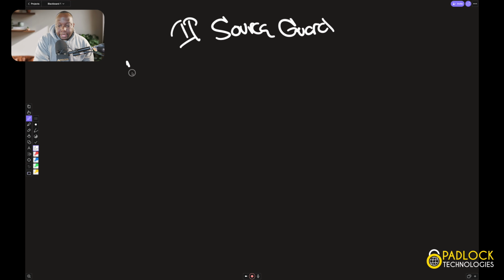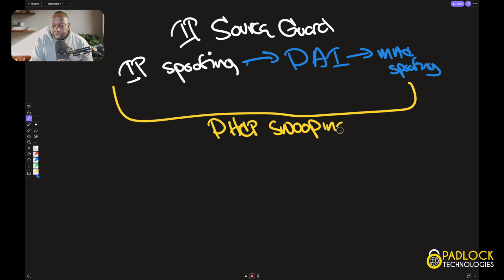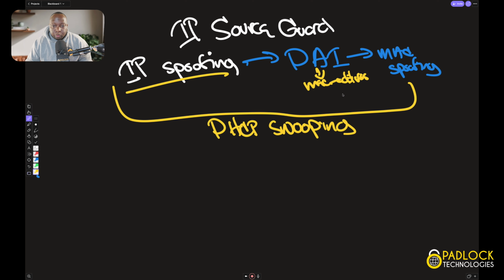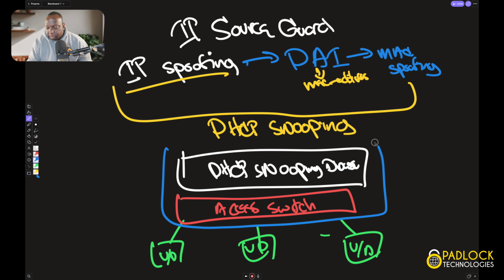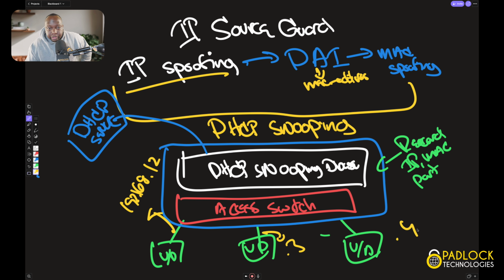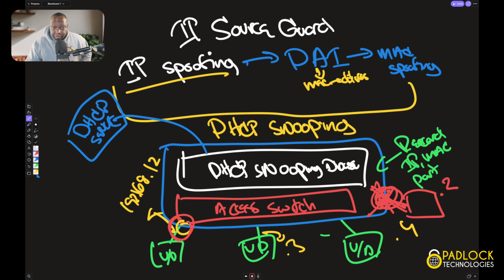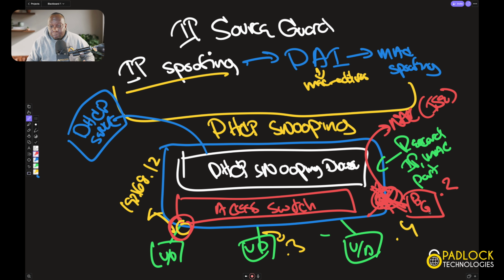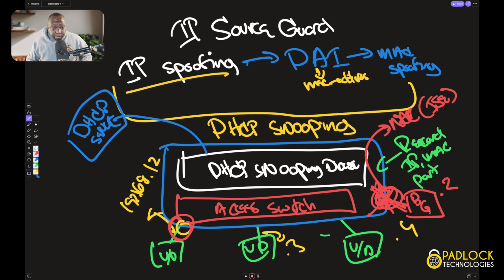A Technique That Can Stop IP Spoofing Dead In Its Tracks!